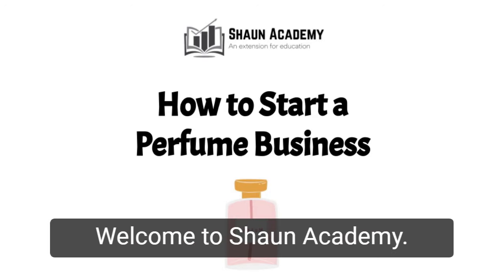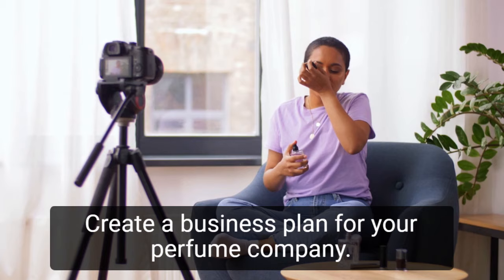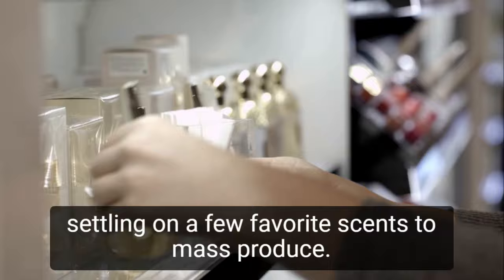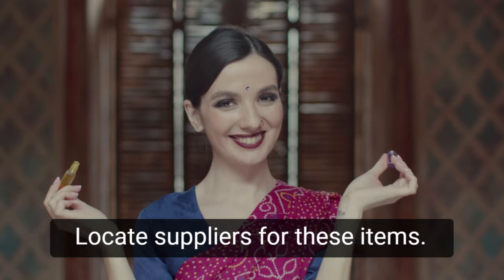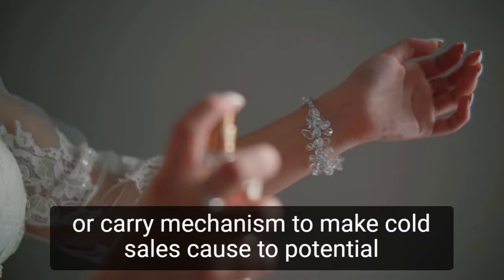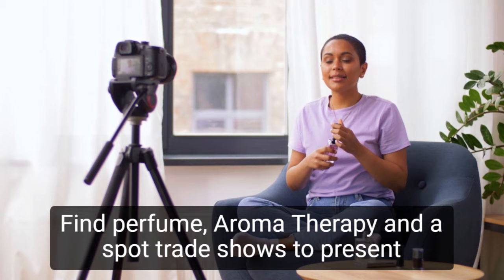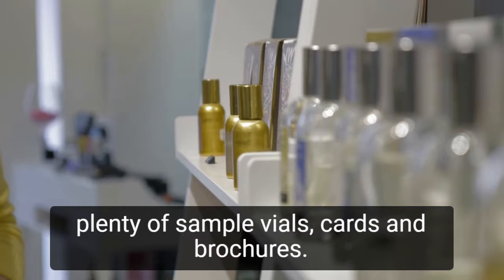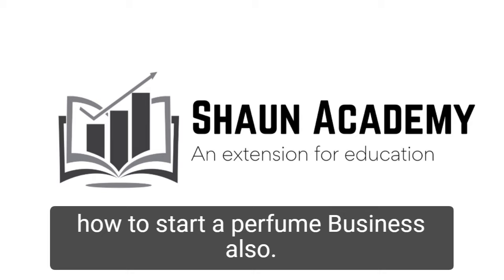How to Start a Perfume Business | Easy-to-Follow Guide for Beginners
In this course, you will learn how to start a perfume business. You will receive 1 hour of never-before-released video course (with business plan template and eBook). You will get:

PART I: How to start a successful perfume business.
PART II: Increasing the profitability of your perfume business.
PART III: Developing a successful perfume line.
PART IV: How to quickly attract customers to buy your perfume.
PART V: How to find manufacturers to make your perfume bottles.
PART VI: Finding a distributor for your perfume line.
PART VII: A winning marketing strategy for growing your perfume business.

The "Make Money Selling Perfume" course is designed to be easy to follow so that you can grow a successful perfume business from scratch. You will learn how to start a successful perfume business, how to increase the profitability of your perfume business, how to develop a successful perfume line, how to quickly attract customers to buy your perfume, and much more.

The real reason why perfume business owners have failed is that they have not been given information and training. We're here to make sure you achieve your dream quickly and easily.